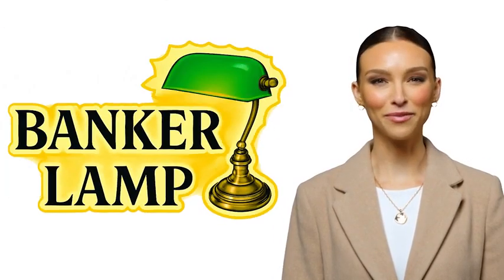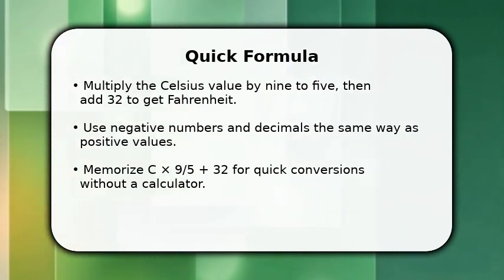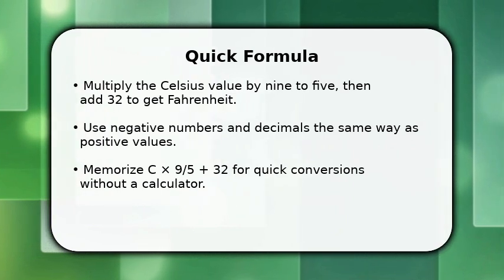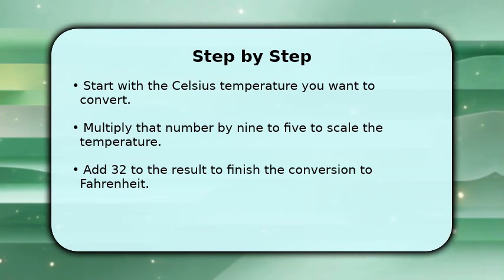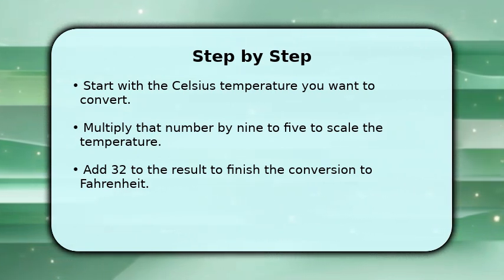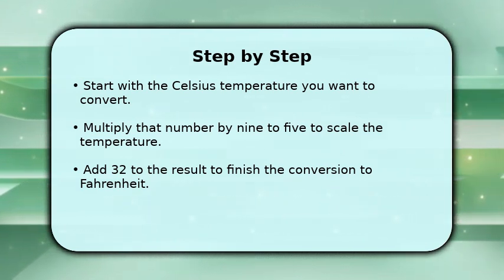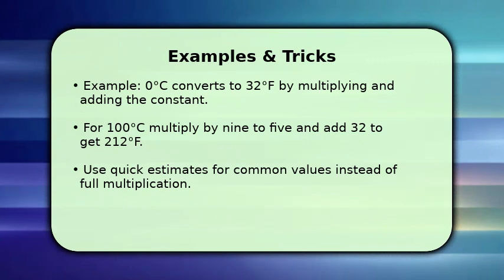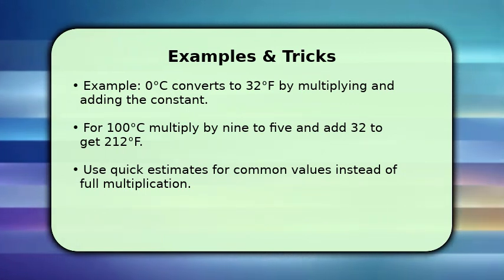How to Convert Celsius Degree Into Fahrenheit - Full Guide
How to Convert Celsius Degree Into Fahrenheit - Full Guide | 🔒 Surfshark VPN Deal — Stay private and secure. $1.99/mo + 3 Months Free ▸

Dive into the essential guide on converting Celsius to Fahrenheit with clear, step-by-step instructions. Learn this fundamental temperature conversion skill that's crucial for everyday calculations and scientific accuracy.

convert celsius to fahrenheit, temperature conversion guide, Celsius scale, Fahrenheit formula, heat measurement in science